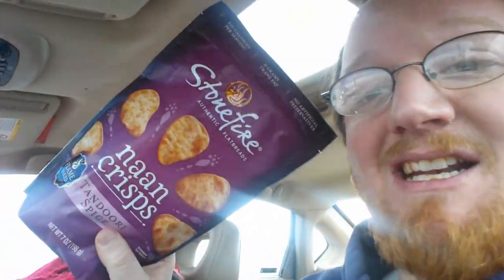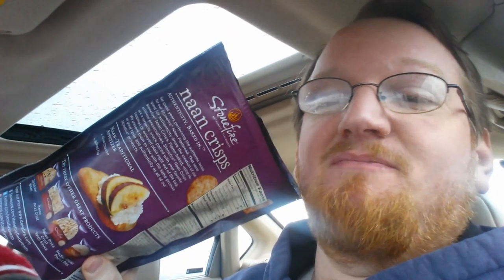Food adventures: 3/15/16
Sitting outside Walmart with my sister,  trying so new healthier snacks.